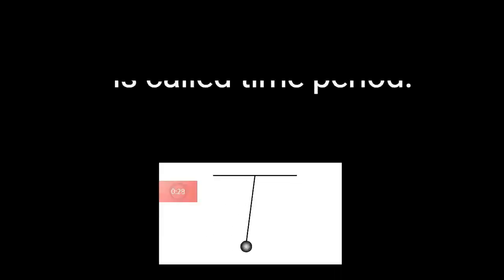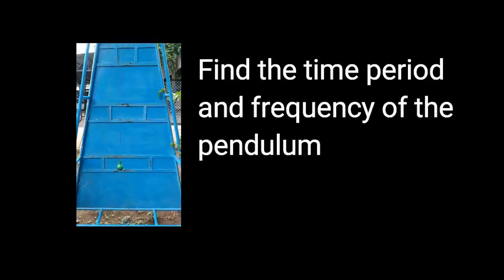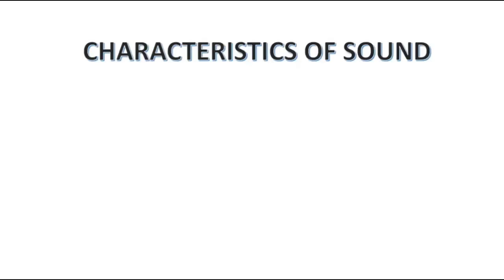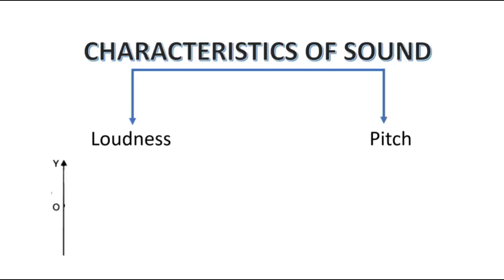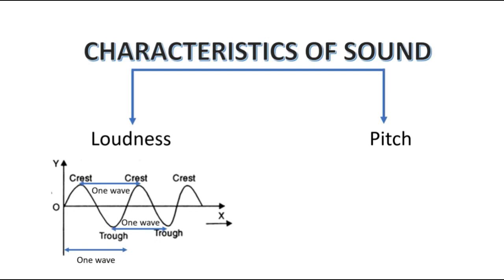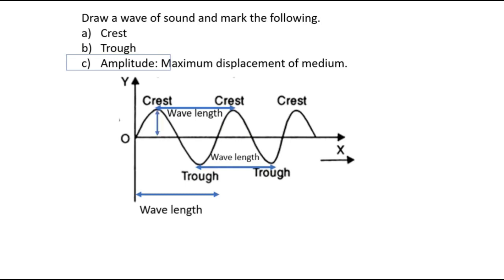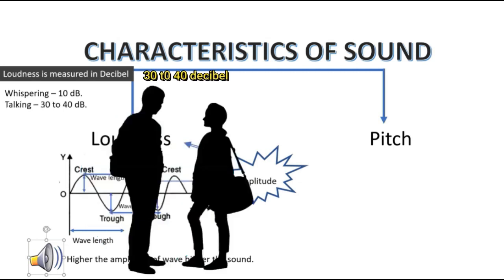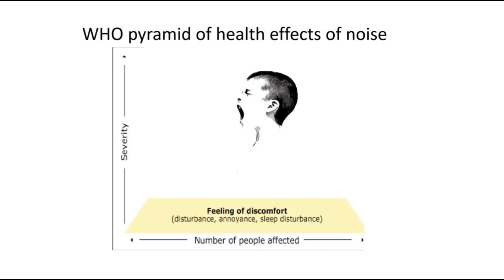Class 8 II Sound II Part 5